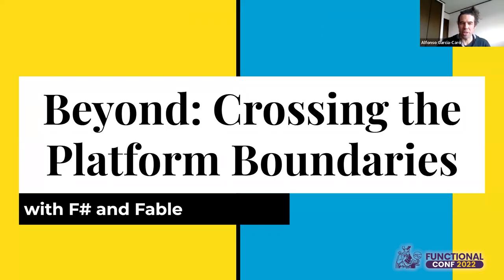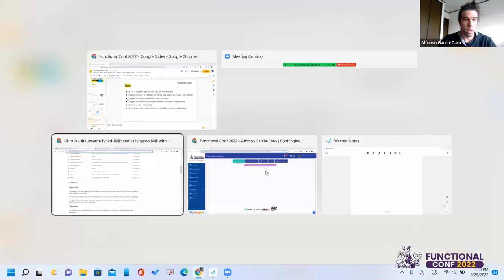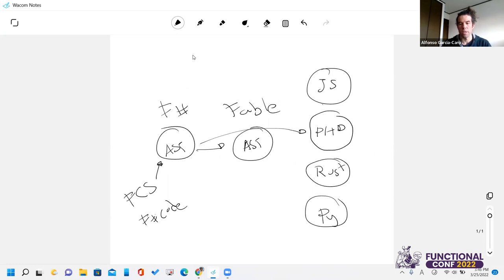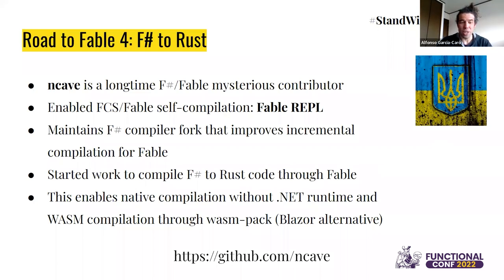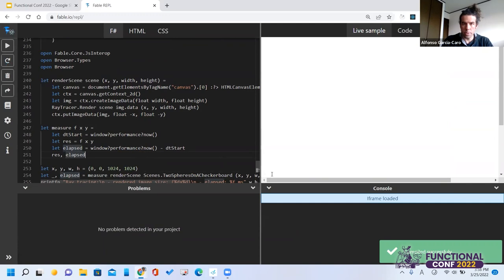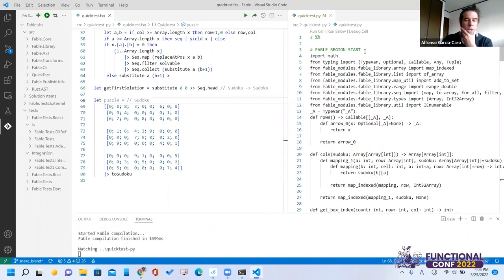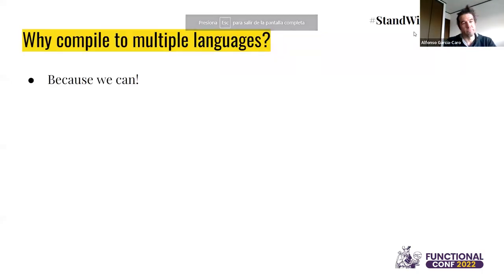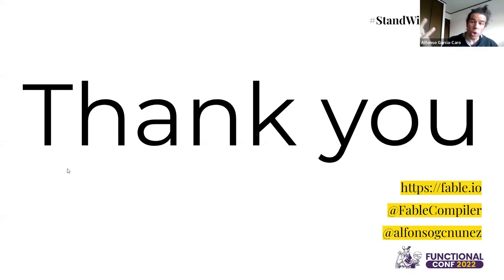Beyond: Crossing the Platform Boundaries with F# & Fable by Alfonso Garcia-Caro FnConf 2022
Fable is an F# to JS compiler that has been successfully used in production by thousands of developers for more than 5 years. Thanks to steady improvements and a great community and ecosystem, including the SAFE stack, the Elmish architecture and the Feliz React API, it has become one of the best options to write robust, succinct and performant web applications nowadays.
Fable was originally designed to integrate F# with the JS ecosystem instead of trying it to hide it. With this same philosophy, the Fable team is working now to target other languages beyond .NET and JS. There are already working prototypes to compile F# into Php, Python and Rust code, and we expect to release a beta in the upcoming months. Let's see how Fable 4 will further empower F# and functional programmers!